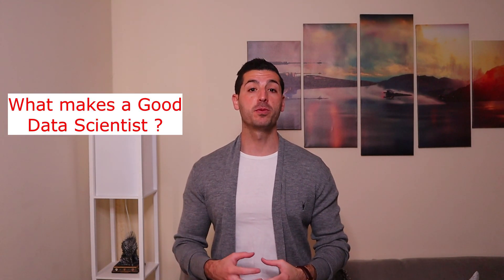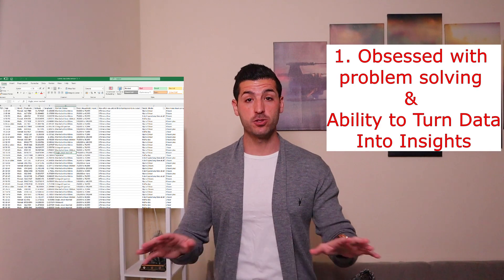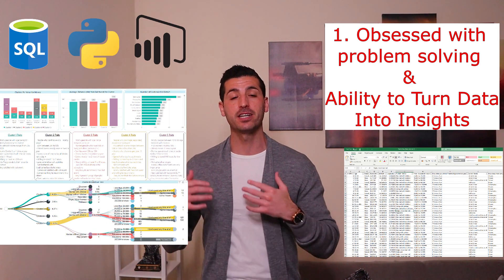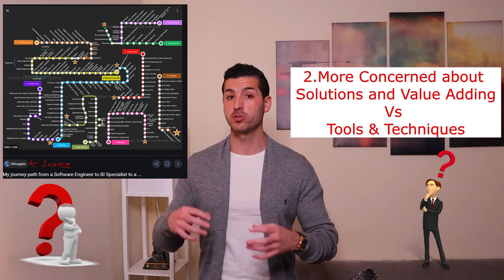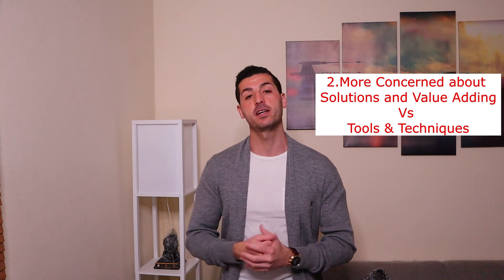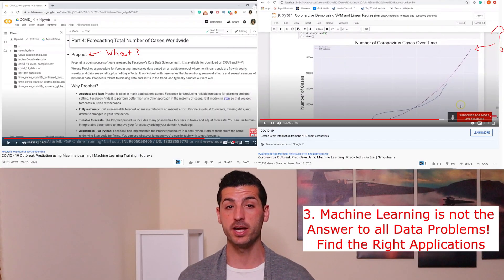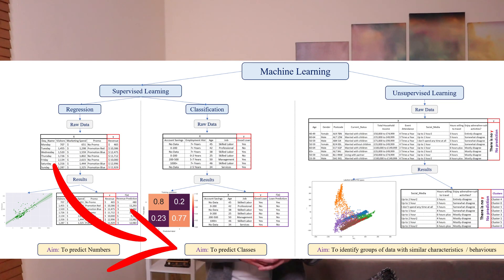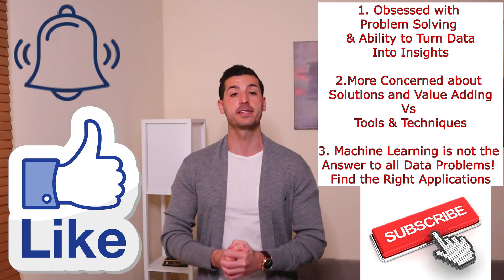What Makes a Good Data Scientist?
We discuss the 3 things that make a Good Data Scientist; going beyond the technical and non-technical skills. We also provide practical examples to help you better understand what makes a Good Data Scientist! Hope you enjoy the video.

Overview:
- Feature 1 – A good Data Scientist is obsessed with problem solving and his/her ability to turn data into insights
- Feature 2: A good Data Scientist is more concerned about her/his solution and the impact / value that it’s going to bring to the business Vs the tools/techniques that he or she will have to use
- Feature 3: A good Data Scientist is someone who does not use machine learning as an answer in every problem; instead a good DS wants to find the right applications of ML

What makes a great data scientist?